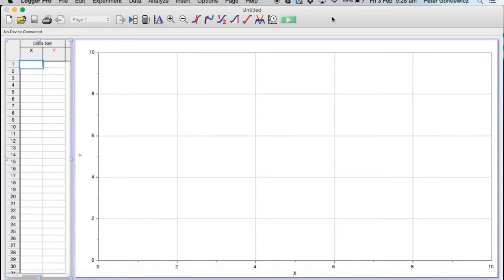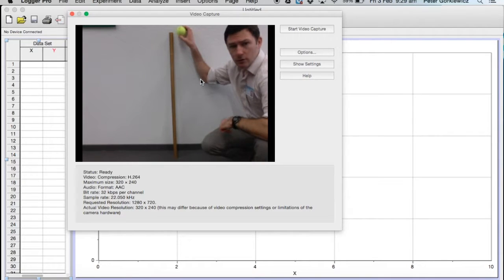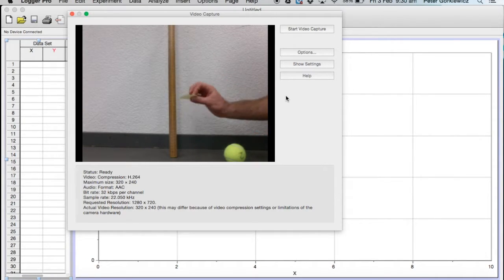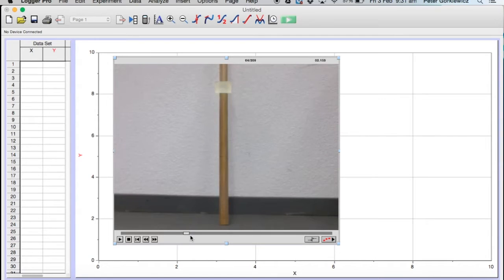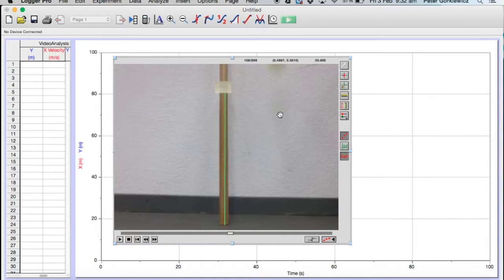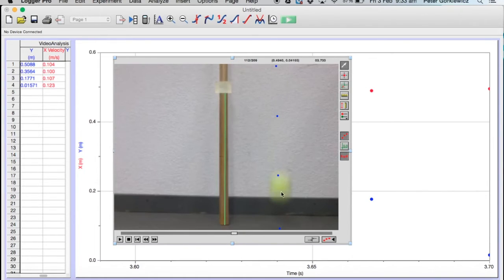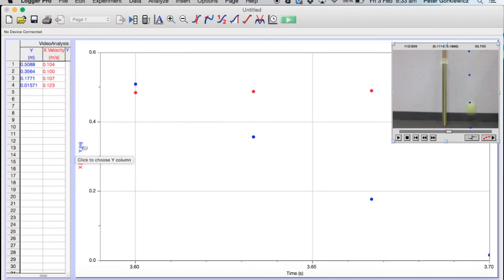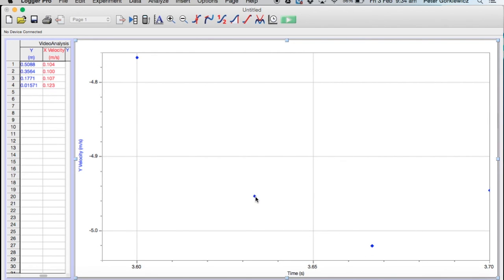Logger Pro Video Capture Tutorial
How to use Logger Pro's Video Capture function to find the velocity of a dropped object.